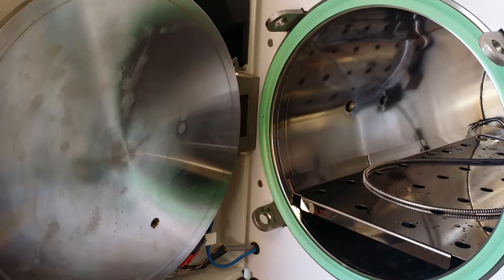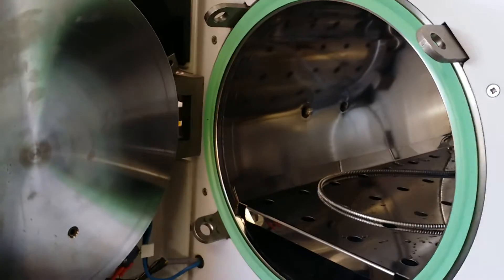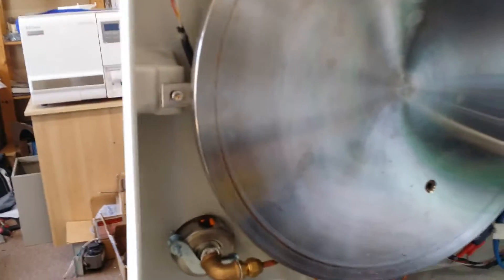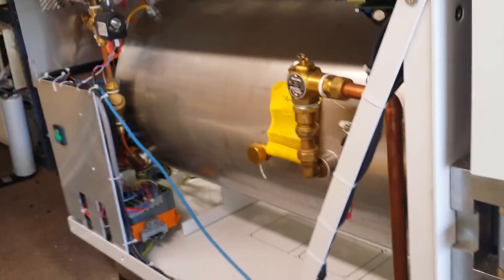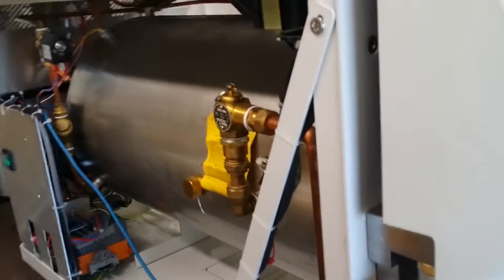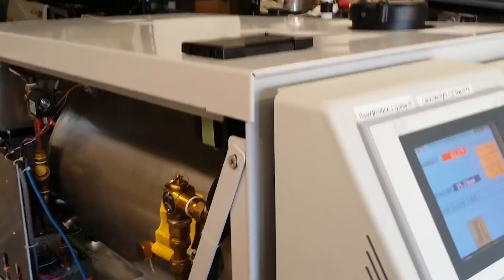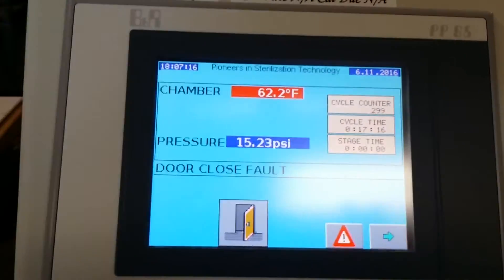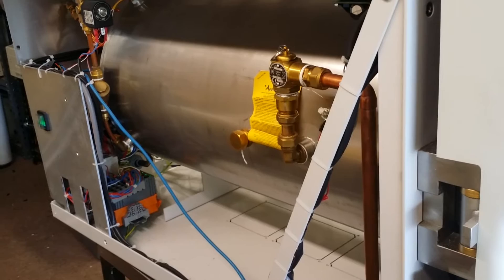How to Repair Astell Autoclaves Sterilizers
presents this video to show you how to repair Astell sterilizers. Astell is one of the best laboratory autoclave providers in USA and Europe. There are two types of autoclaves made by ASTELL Vertical and Tabletop. The design of both types are very similar. Machine is built by modules, you can have many option module, steam, vacuum, autofill, etc.